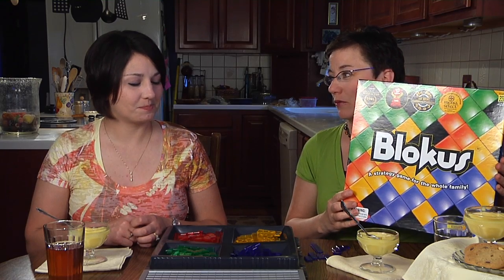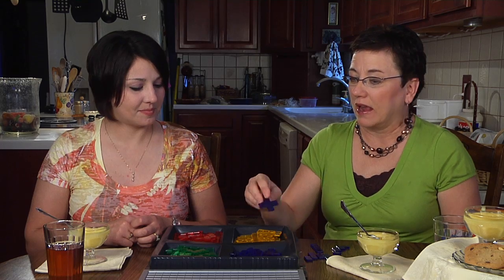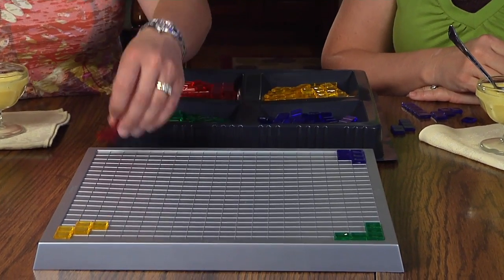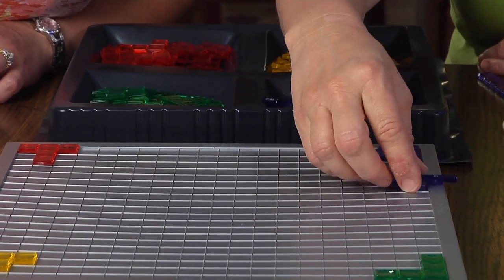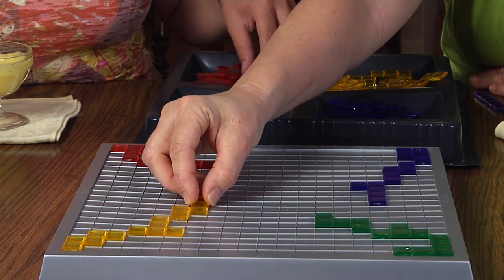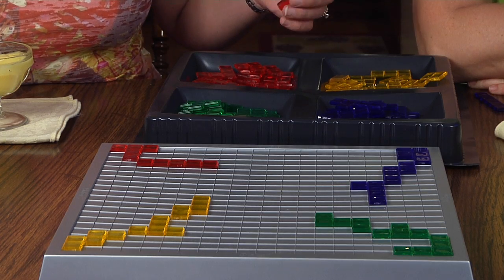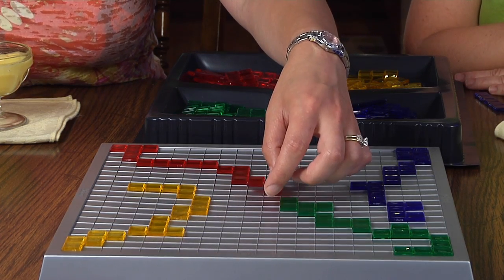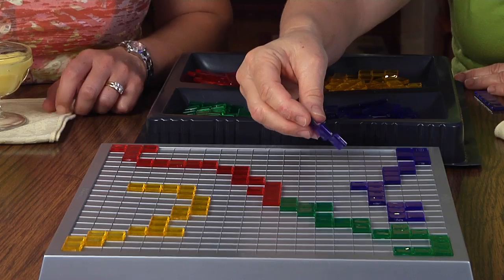Just Desserts - Blokus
Renee and Jaime show a more advanced game that helps kids with spatial reasoning, and recognizing shapes and their attributes.